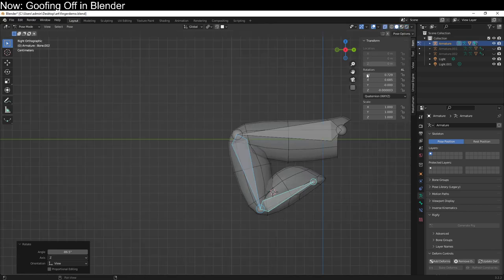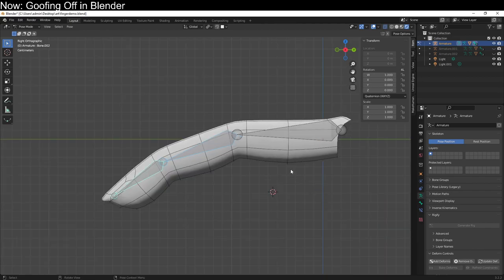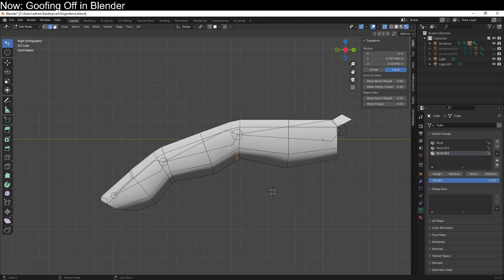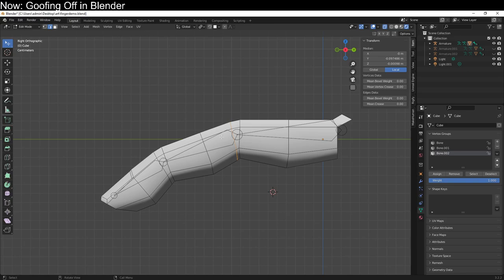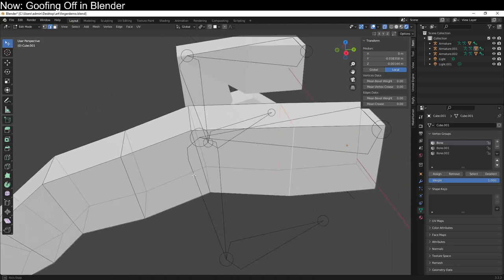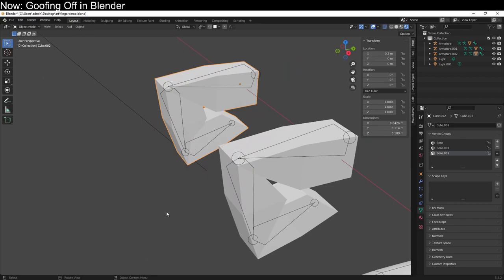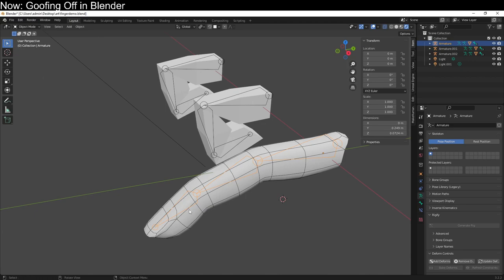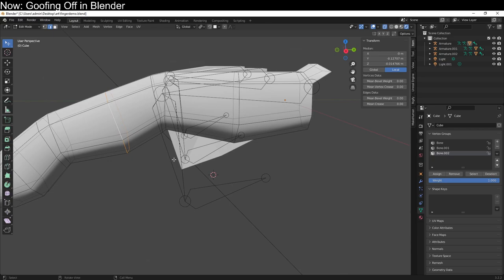Finger Modeling!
Let's talk about how to create fingers for video game characters! No more salad fingers, no more sausage fingers.

This is a Blender tutorial, but the same topology works everywhere.